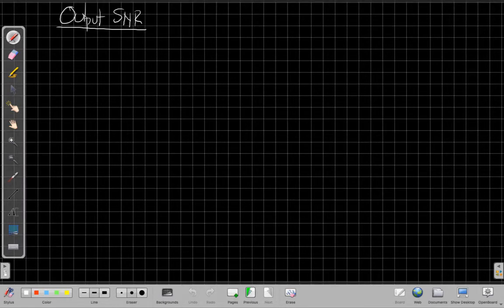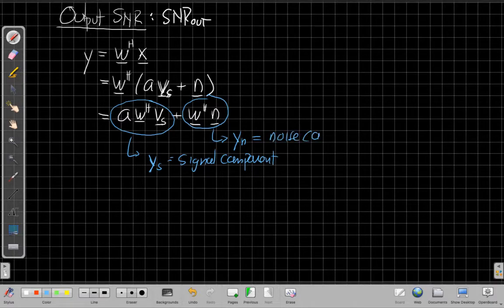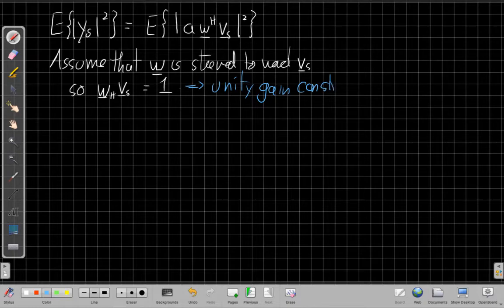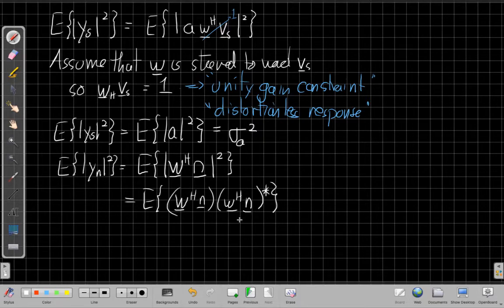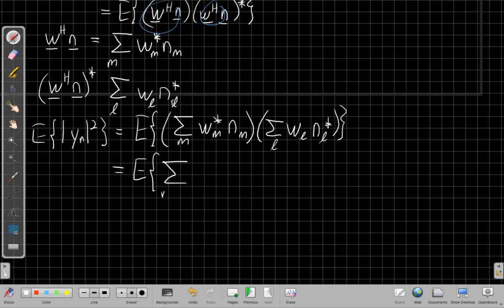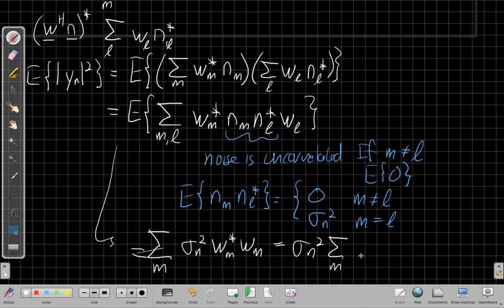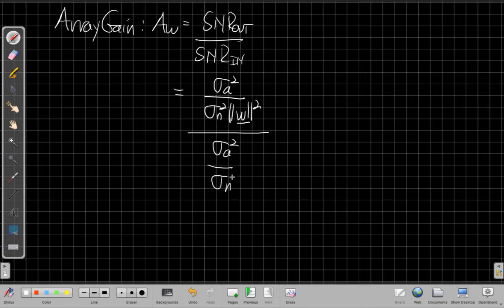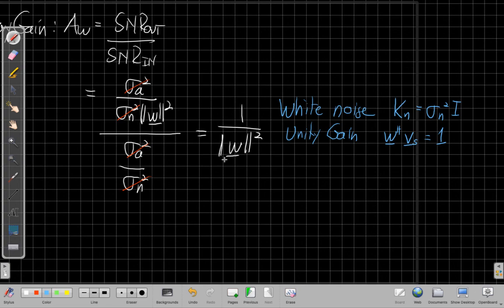Array Gain: Part 2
Derives the beamformer output SNR, and finds that the array gain vs white noise is the reciprocal of the norm squared of the array weight vector.